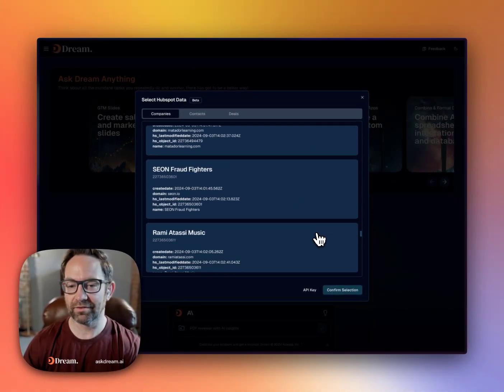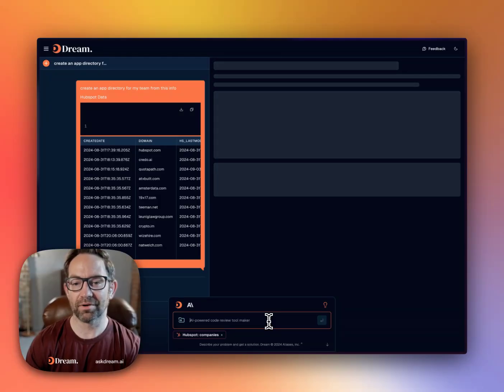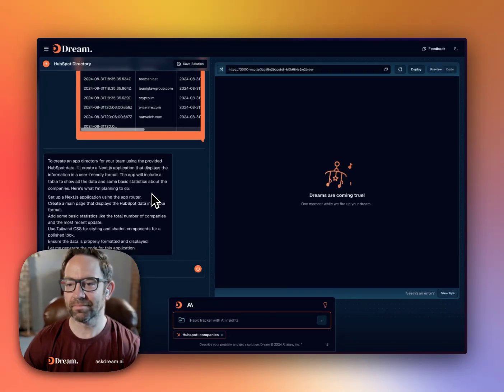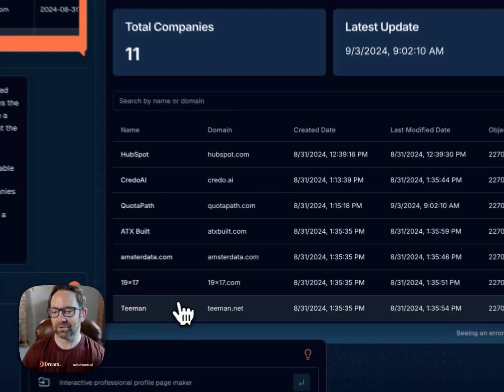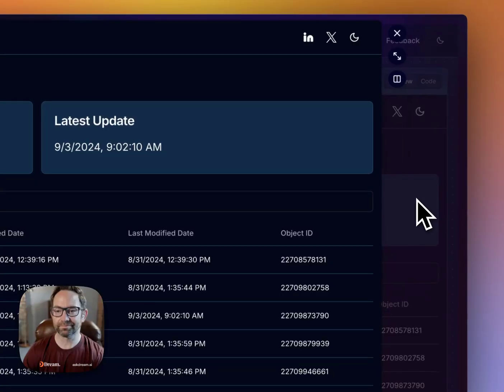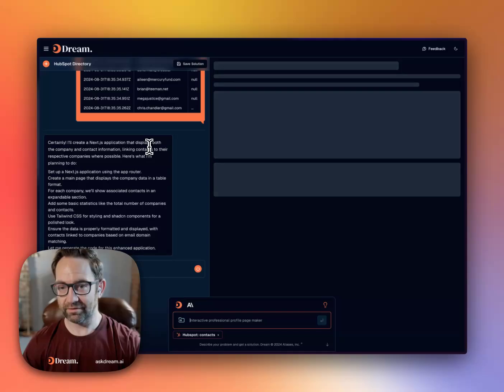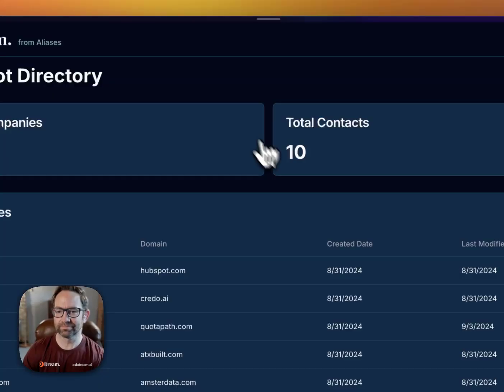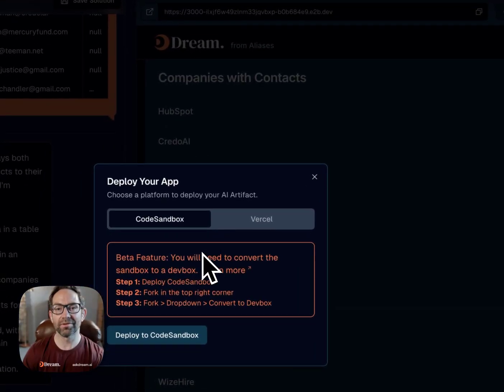Introducing HubSpot as an integration source for Dream micro apps | AskDream.ai | 04/99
Day 4 of 99Dreams 🔮 - Hubspot Integration!

Here's a sneak peak at an upcoming integration with Hubspot CRM data. We're hyper-focused not only on the amazing AI features, but the customer needs and business value that Dream can provide, and we know Hubspot data is critical.

✨Features in the demo:
1. 𝐇𝐮𝐛𝐬𝐩𝐨𝐭 data integration 📇 🔌
2. Create a customer contact directory in seconds 📒 ⏱️
3. Combine multiple data sources in conversation 💬 🪢

Signup at askdream.ai

❹/❾❾ Dreams